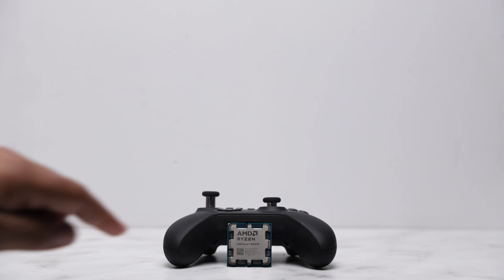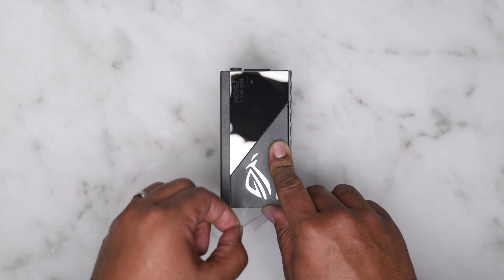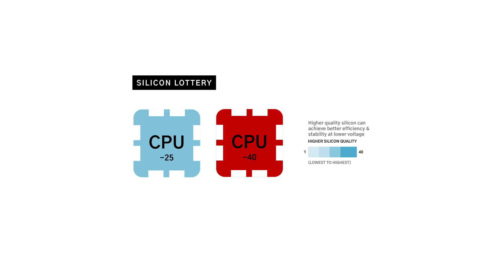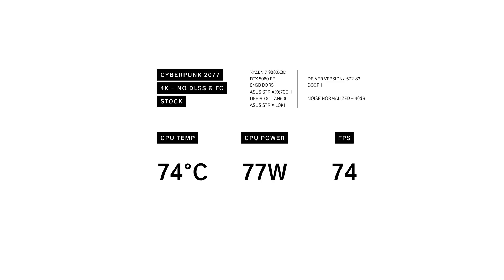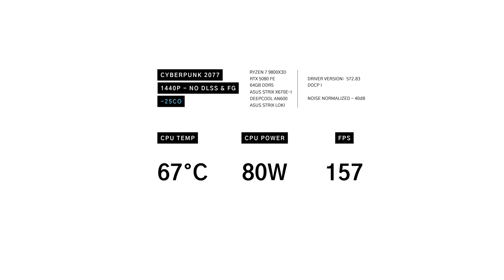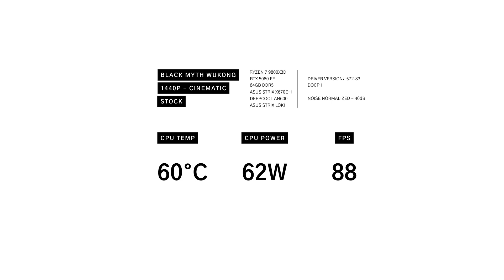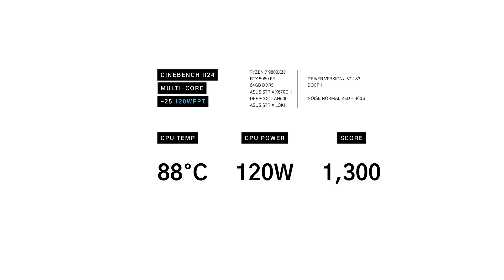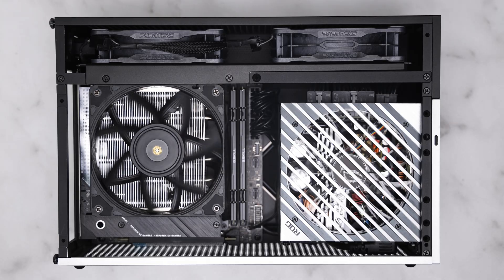Faster, Cooler, More Efficient – Best PBO Settings for Ryzen 9800X3D!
The Ryzen 7 9800X3D is powerful, but with the right PBO 2 settings, you can boost performance, lower temps, and improve efficiency, no overclocking needed. This guide walks you through Curve Optimizer, Power Limits, and Thermal Throttle Limits step by step to get the best results.

Timestamps:

0:00 - Intro
0:31 - Build
1:17 - PBO
2:47 - Benchmarks
5:57 - Conclusion

GPU: NVIDIA RTX 5080 Founders Edition
CPU: Ryzen 7 9800X3D
Motherboard: ASUS ROG Strix X670E-I
Memory: G.Skill RipJaws S5 DDR5
Cooler: DeepCool AN600 (Sanctioned in the US), Recommend: ID-Cooling IS-67-XT
Cooler Fan: Noctua NF-A12X15 Chromax
Case Fans: Phanteks T-30 High Performance Fans
Power Supply: ASUS ROG 750W LOKI PSU 80+ Platinum

Mods:
Standoff Kits (6mm standoffs work in place of 5mm standoffs)